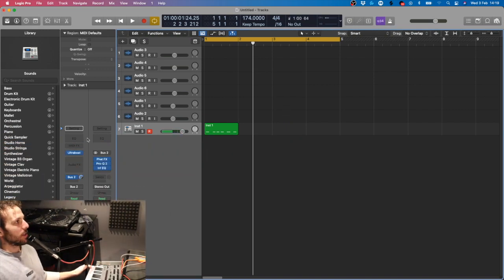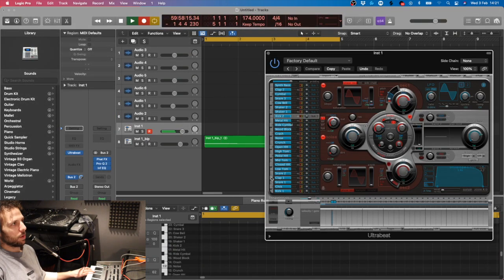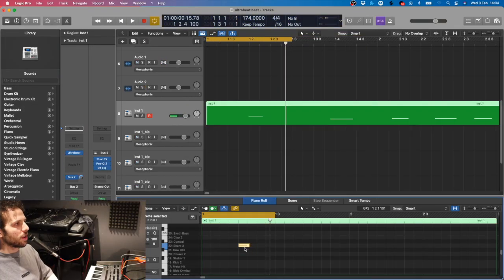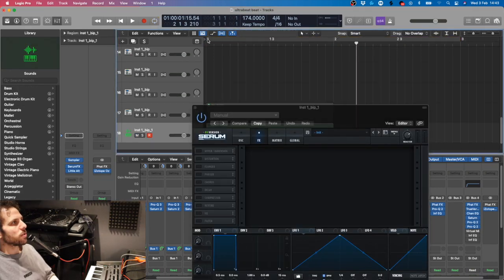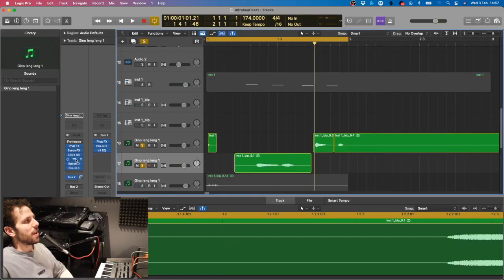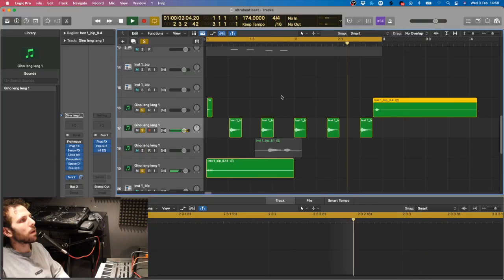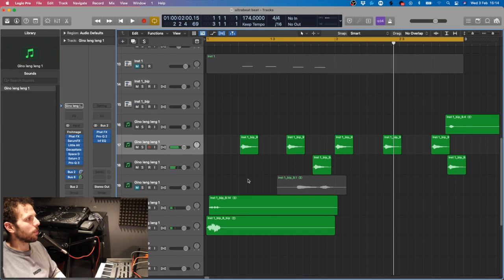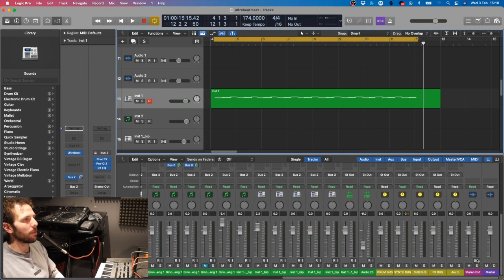Making D&B ENTIRELY out of stock Logic sounds (Ultrabeat)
Eeeeeeeyesssss thennnnn

Making a d&b tune from just the standard Ultrabeat sounds cos why not